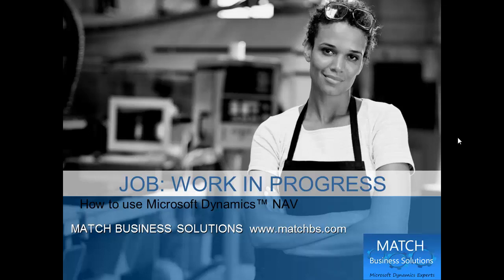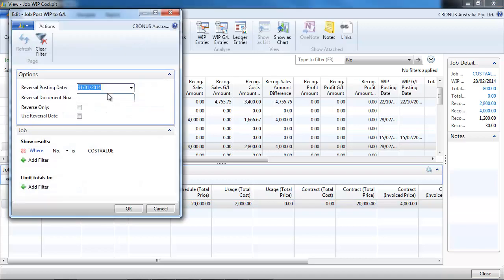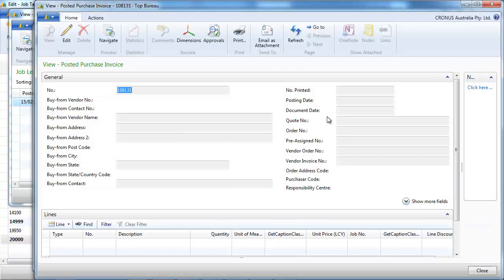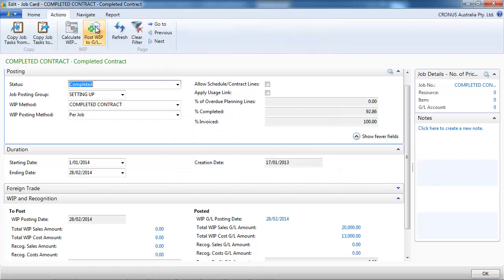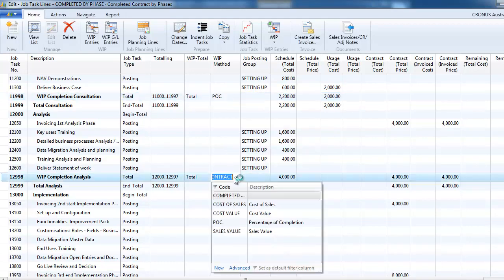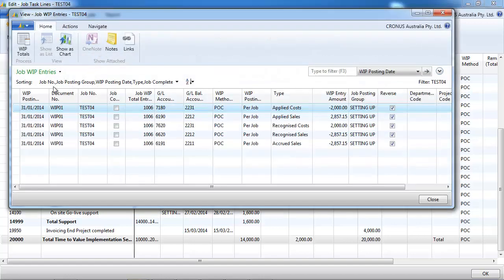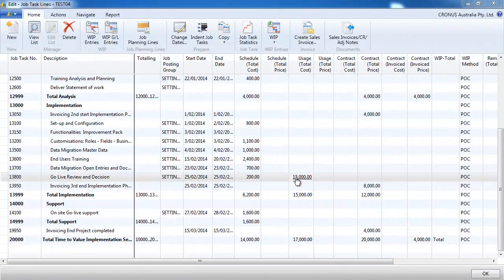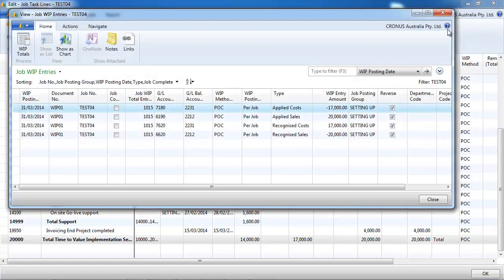How to use Dynamics NAV Jobs Work in Progress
How to use Dynamics NAV Jobs Work in Progress, presented by Match Business Solutions